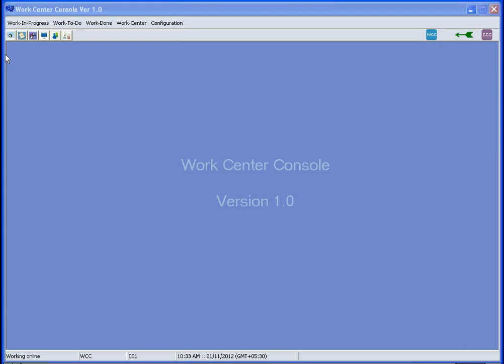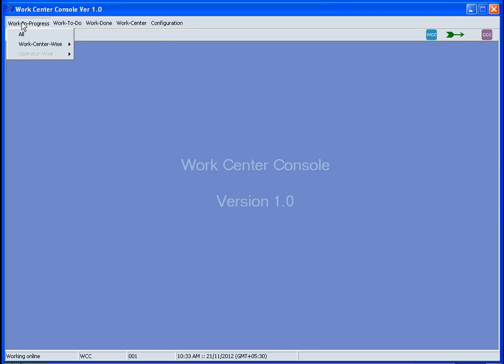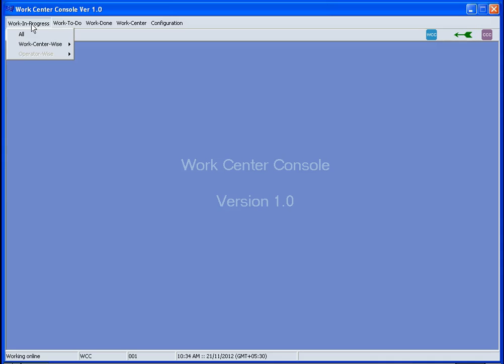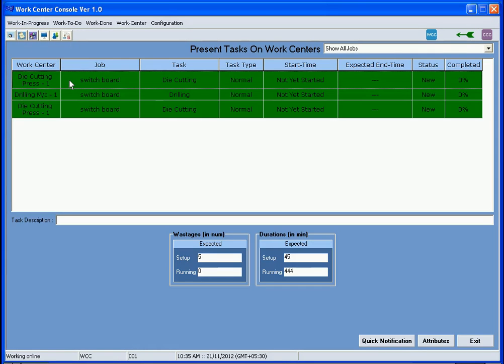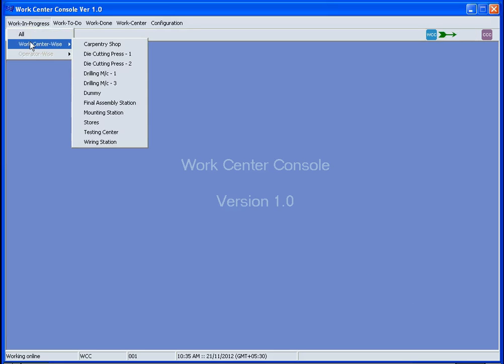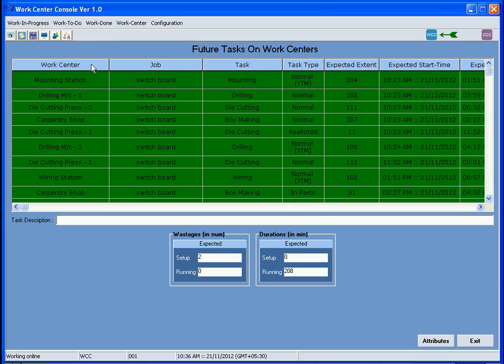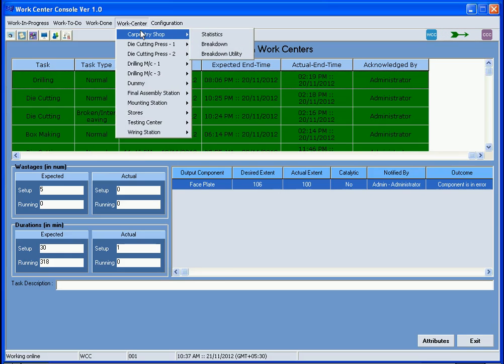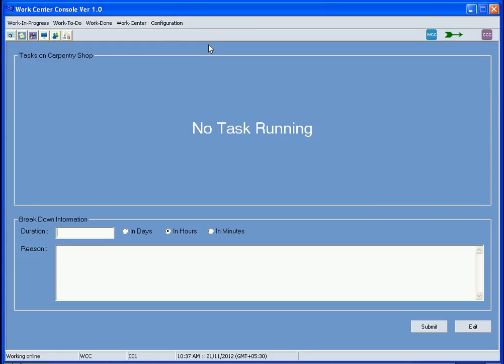Production Planning & Control (Job Study Wizard Part-4)